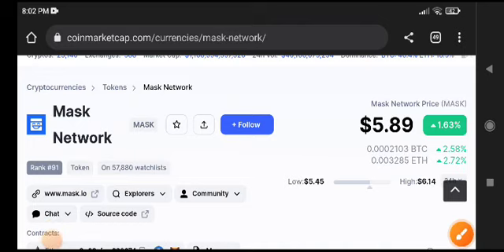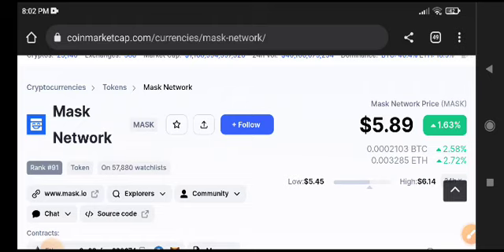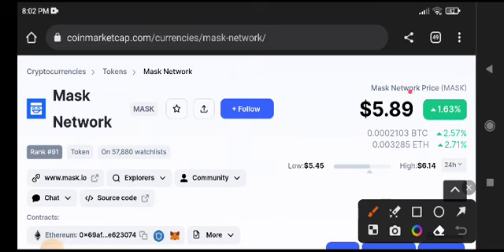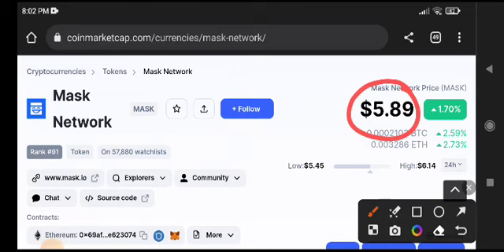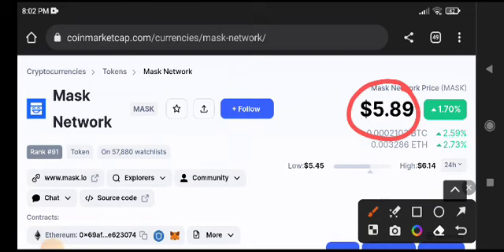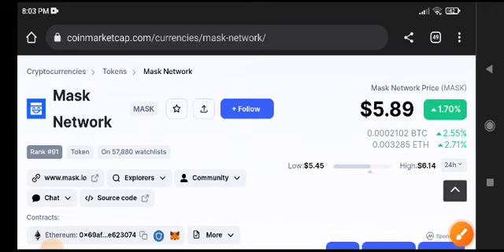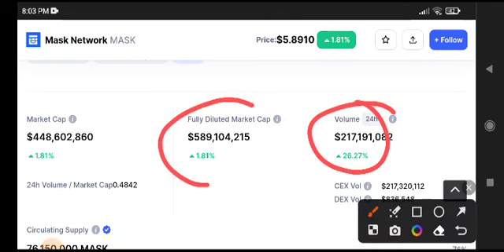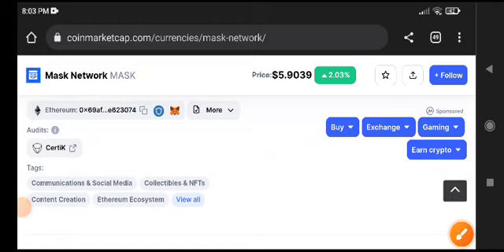Mask Network News Today! Mask Price Prediction